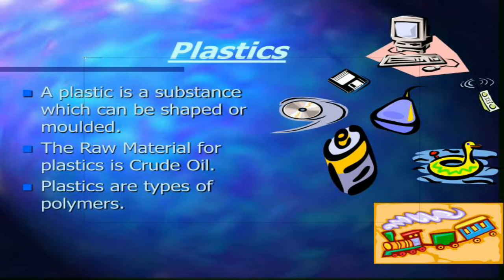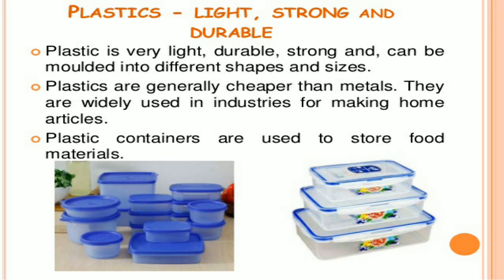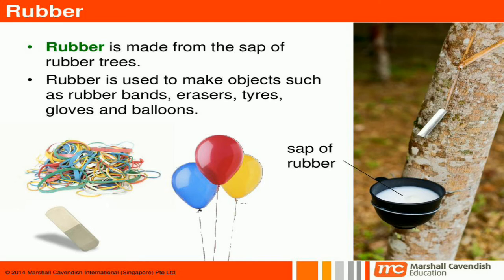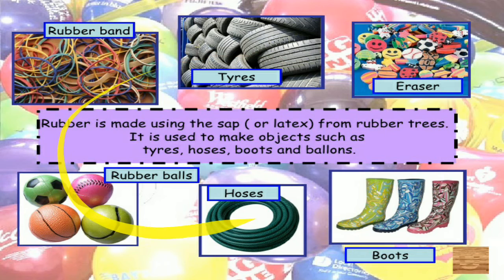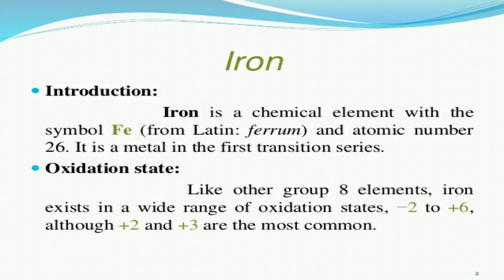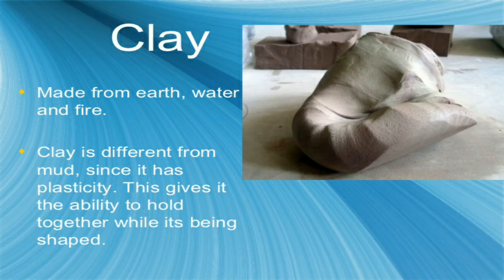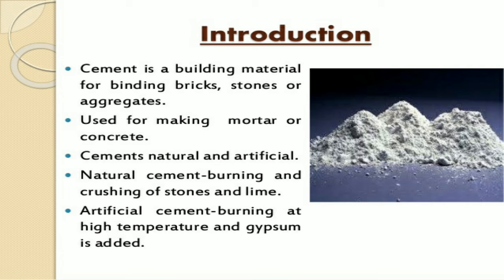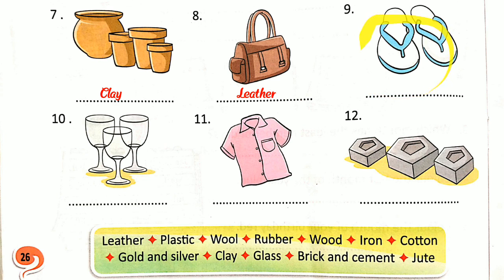English Medium - STD - 1- GK - UNIT - 22 - Useful Objects